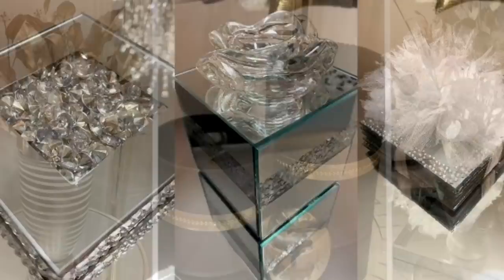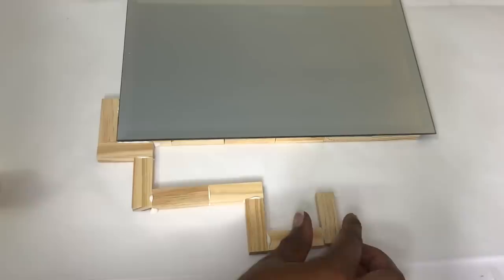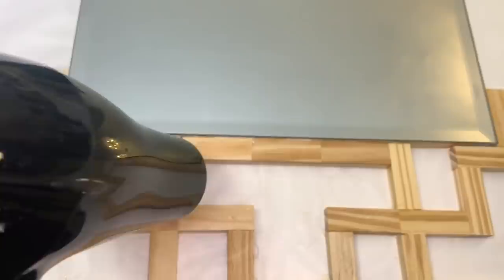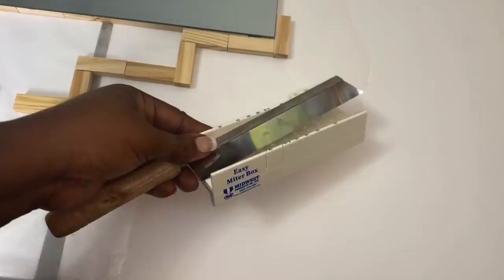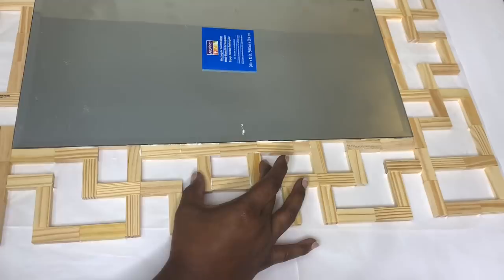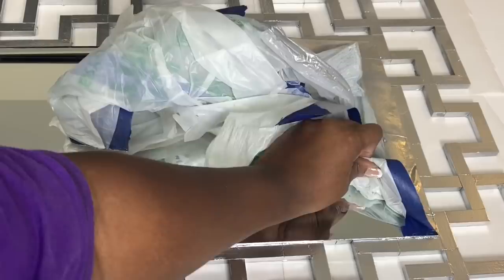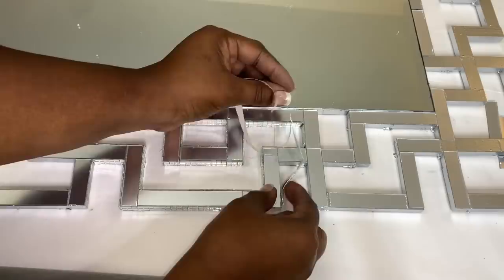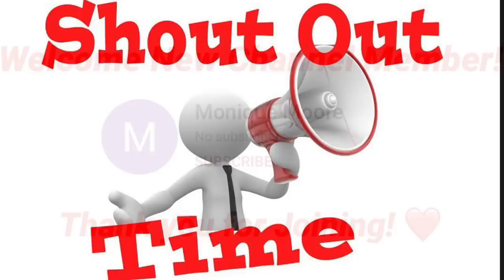ZGALLERIE INSPIRED WALL MIRROR Using DOLLAR TREE Wood Blocks ~ D.I.Y. Home Decor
In today’s video, I show you how I made my version of ZGallerie’s Santorini Mirror. I hope you enjoy the video. 💕

Supplies Used:
20x12” Mirror
(5) Tower Games
Greek Key Acrylic Mirrors
Miter Box
Silver Spray Paint
Sawtooth Hangers
Wood Glue
Epoxy Glue (Like E6000)
Clear Tacky Glue (optional)